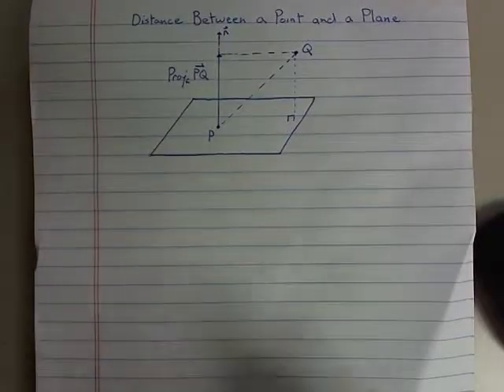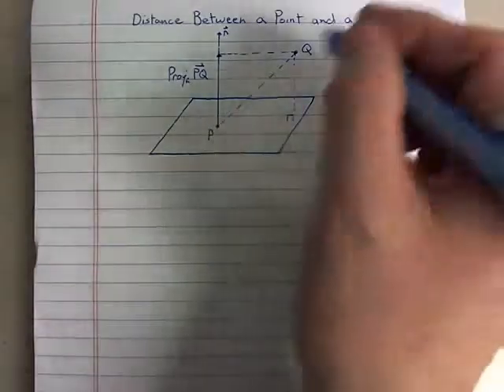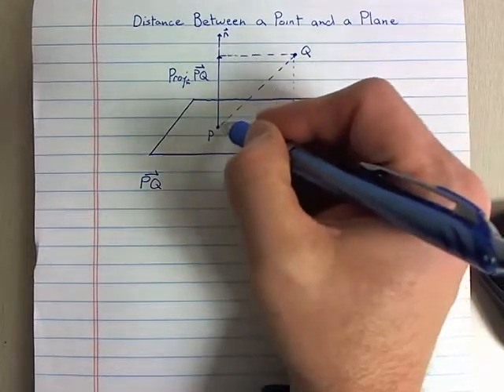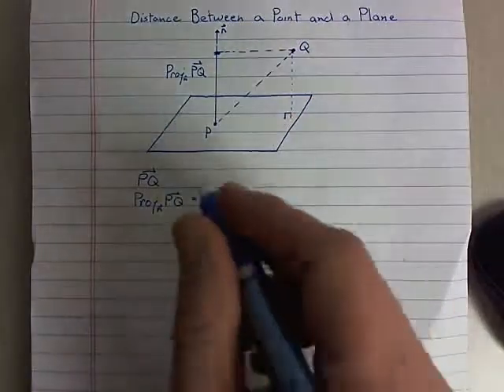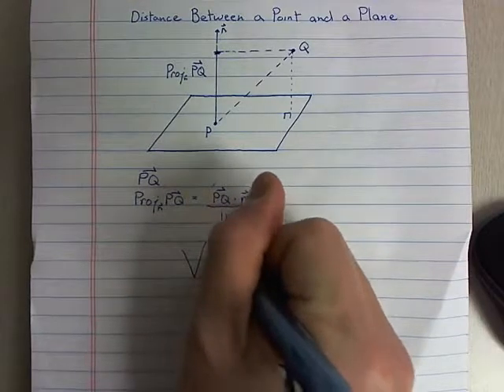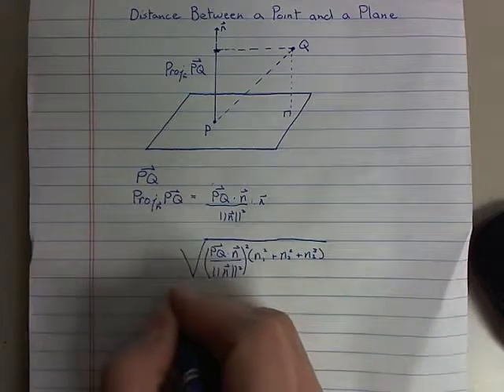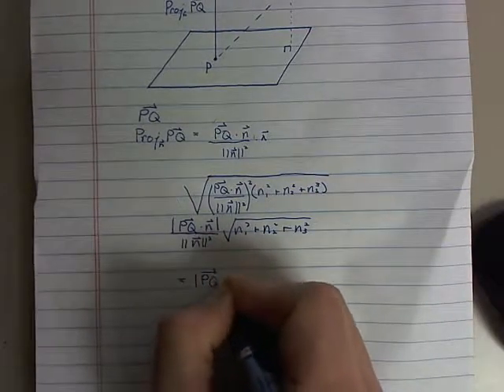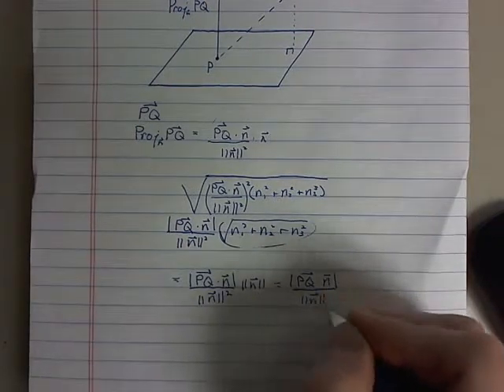Distance From Point to Plane